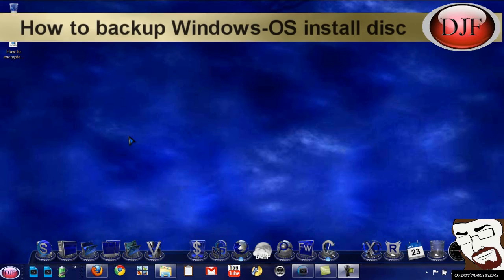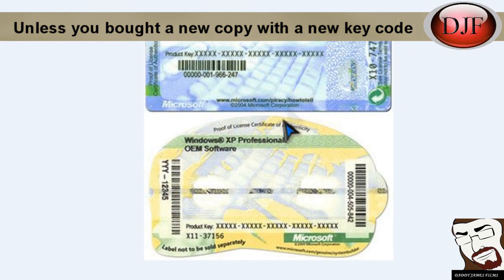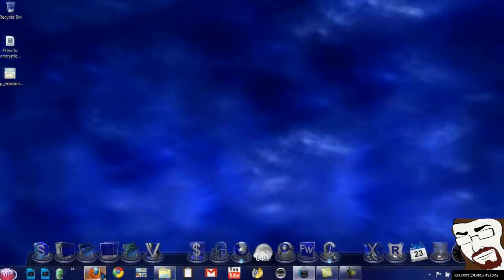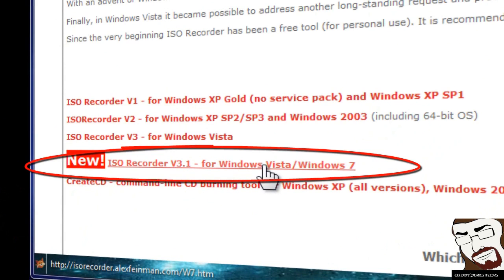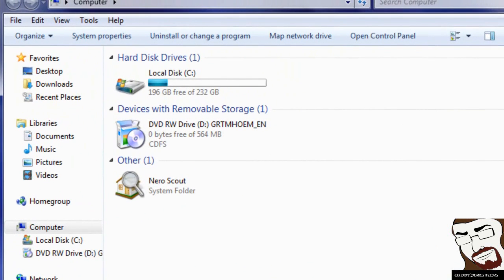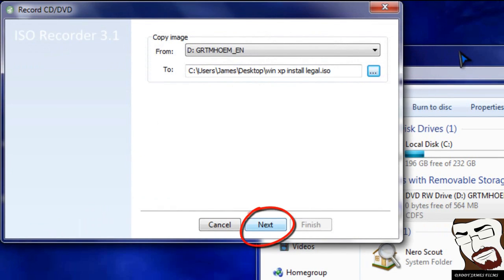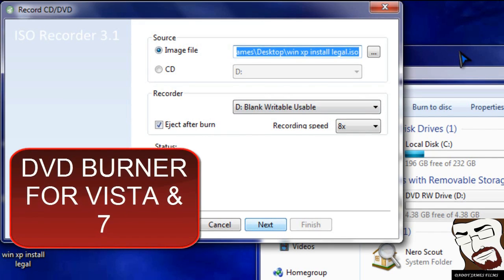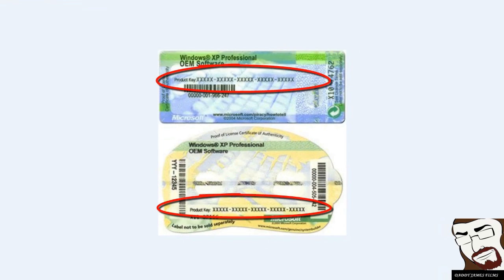How to backup Windows / OS install disc